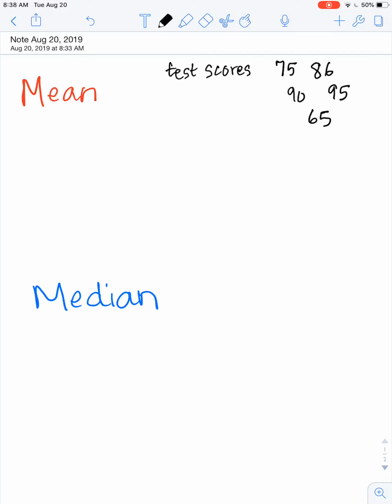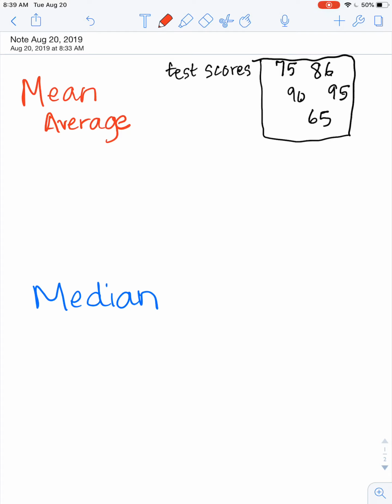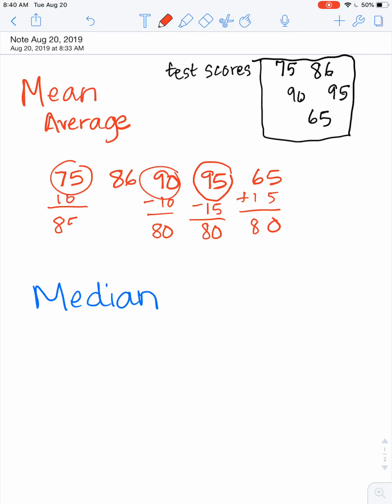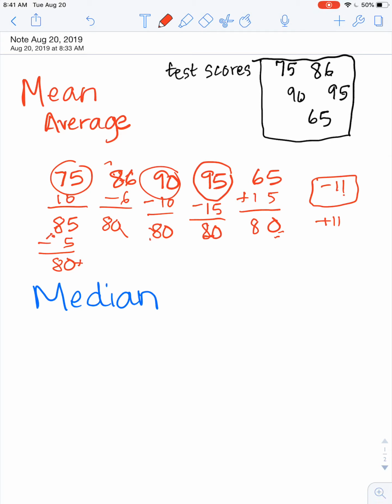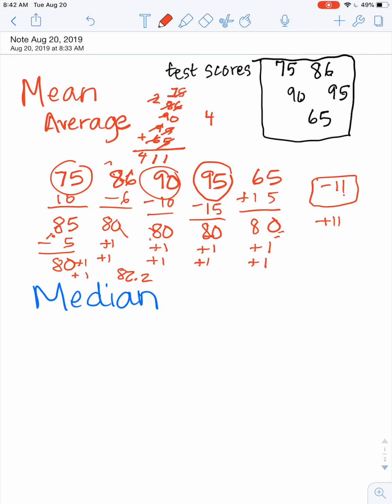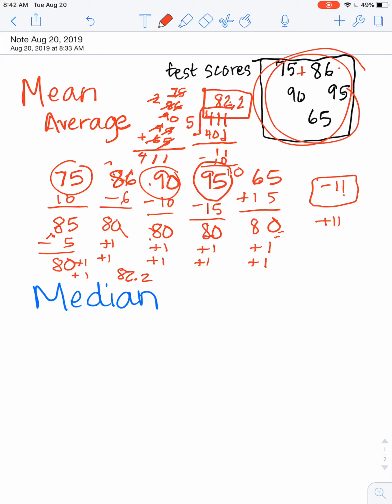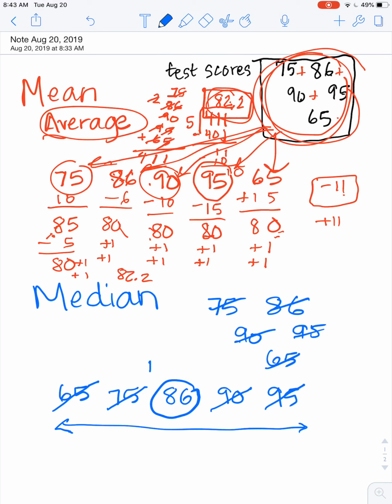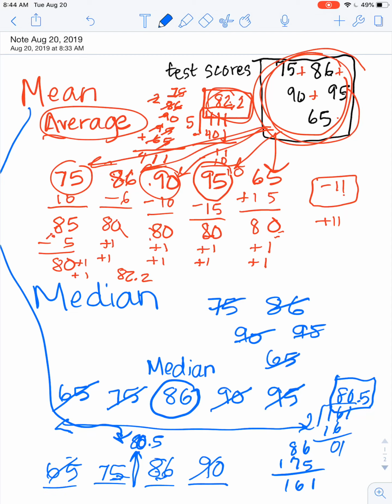Mean and median